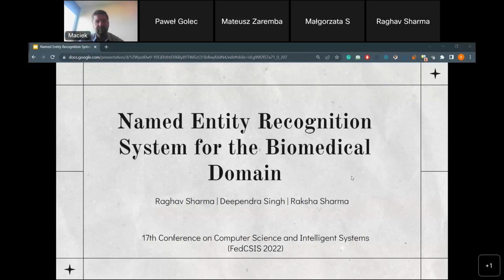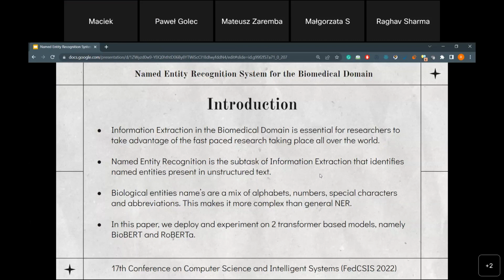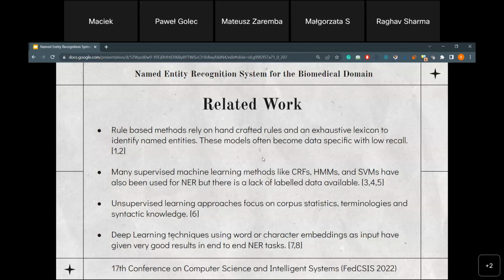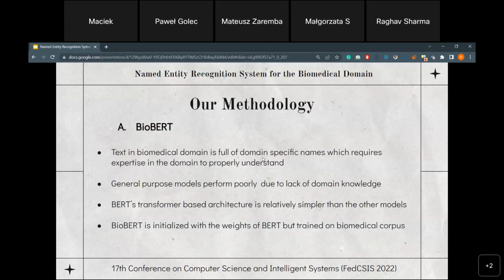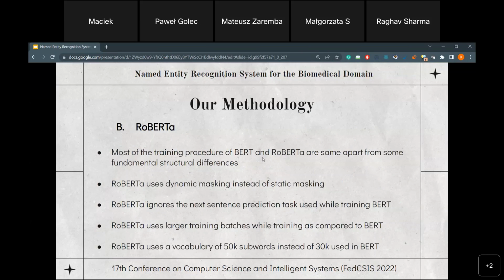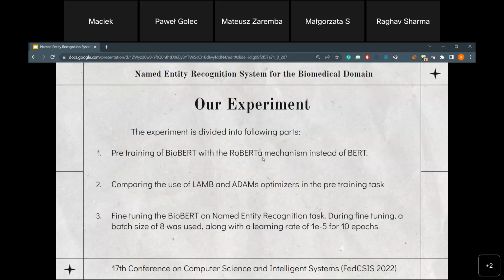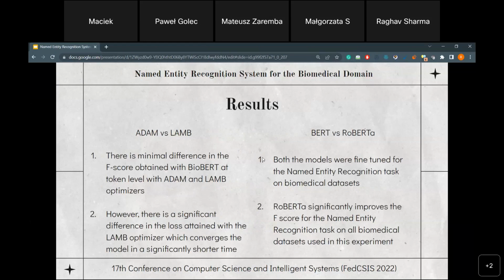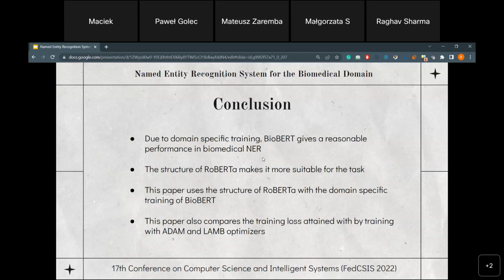KAM’22 Workshop: Presented by Raghav Sharma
28th Conference on Knowledge Acquisition and Management (KAM’22)

Title: Named Entity Recognition System for the Biomedical Domain
Authors: Raghav Sharma, Deependra Singh and Raksha Sharma
Speaker: Raghav Sharma